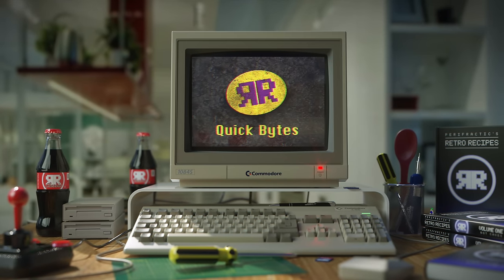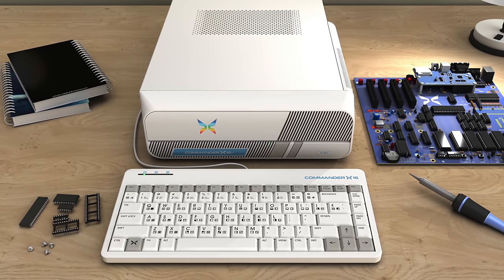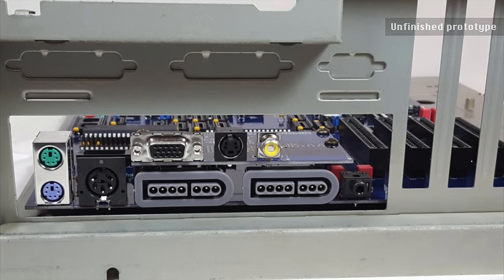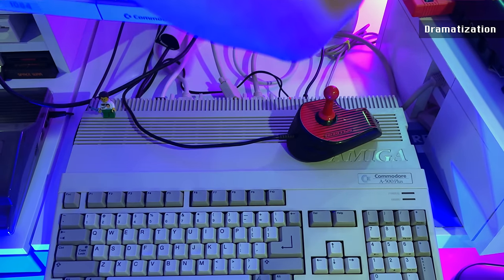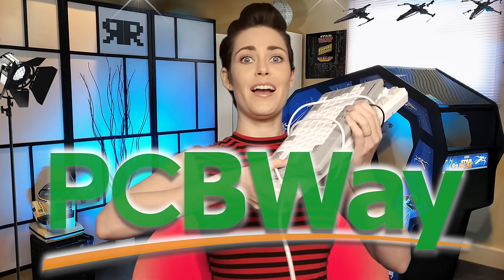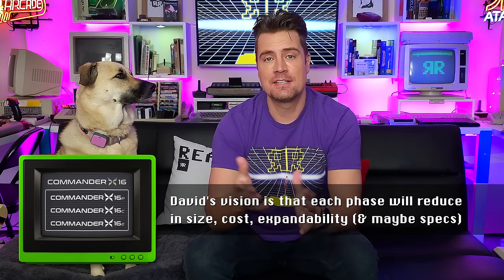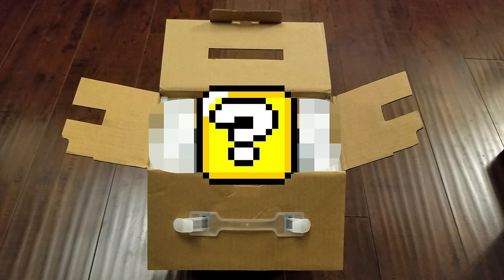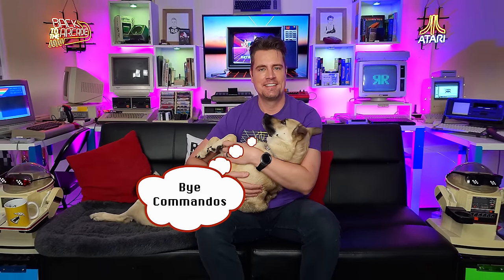Commander X16 Visual Design Update: Case/Keyboard/Manuals! The 8-Bit Guy's modern retro computer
Here's a quick interim update on the exterior design elements of The 8-Bit Guy's Commander X16 "modern retro computer", including the premiere of my new "X Butterfly" logo. Order the latest version of the X16

Made possible by our friendly sponsors - great PCBs from just $5!

CHEERS TO
• David Murray aka The 8-Bit Guy
• Kevin Williams
• Michael Steil
• Frank Van Den Hoef
• Mat Recardo
• Special thanks to Lady fractic & Puppy fractic the dog:

🐶 Get a discount on Puppyfractic's featured dog collar fitness/GPS tracker

🚘 With free Tesla supercharging/discounted solar your better half can afford to buy you more retro gear!*